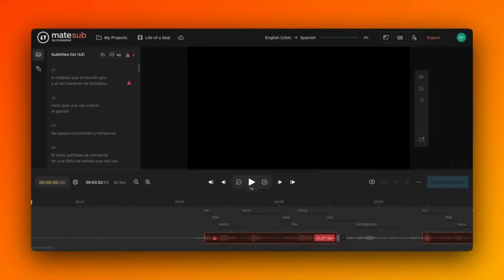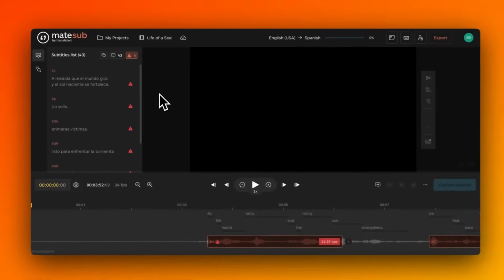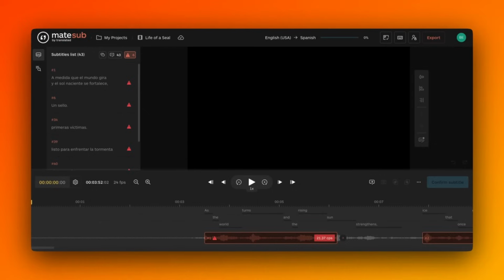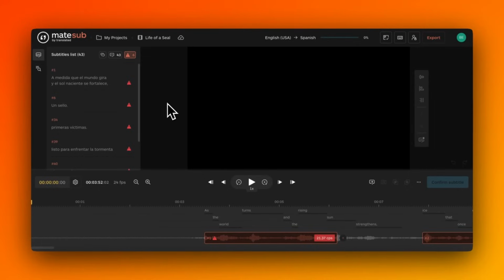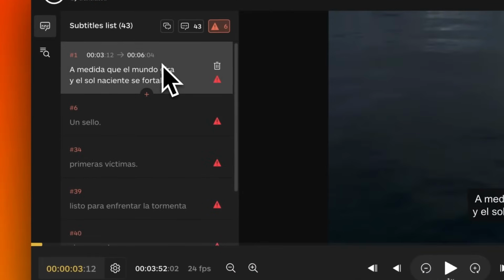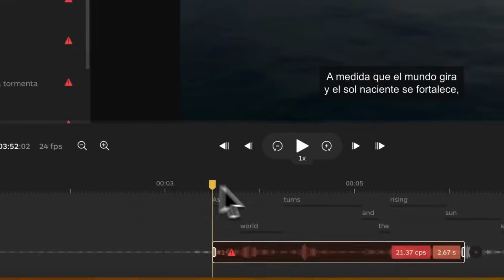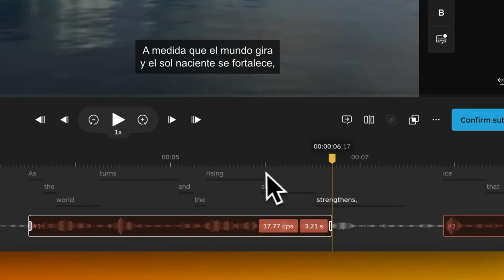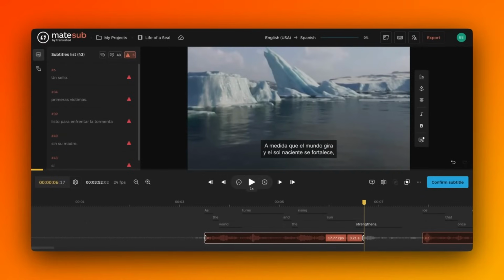Subtitle quality control: using QA checks in Matesub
This tutorial explains how real-time QA (Quality Assurance) checks work in Matesub to help maintain subtitle accuracy and compliance.

Topics covered:

- How Matesub automatically detects subtitle issues such as timing overlaps, line length violations, and reading speed
- How to resolve flagged issues directly in the QA panel using the WYSIWYG editor

The QA system in Matesub helps ensure that subtitles meet technical and stylistic requirements, based on predefined guidelines, throughout the editing process.